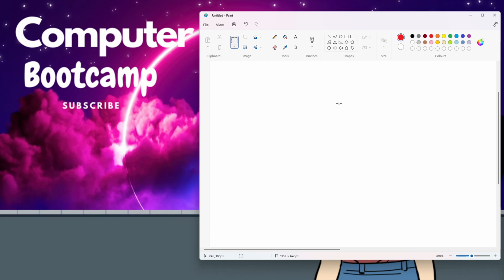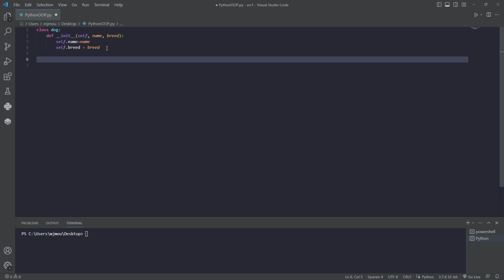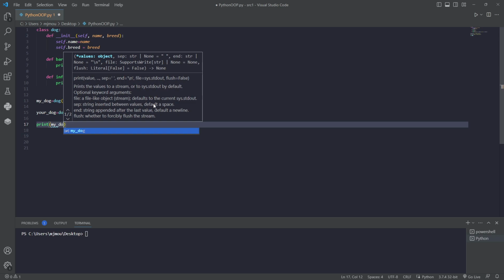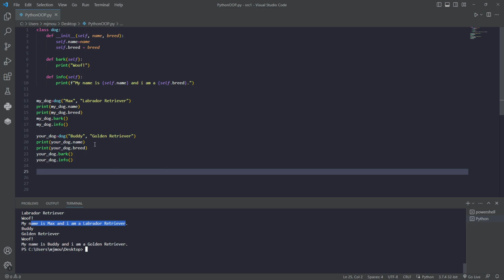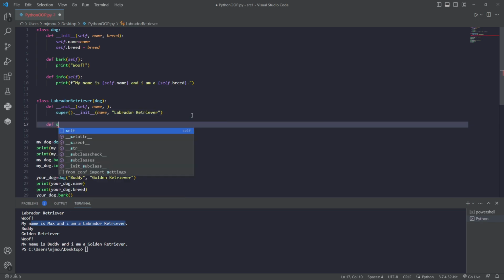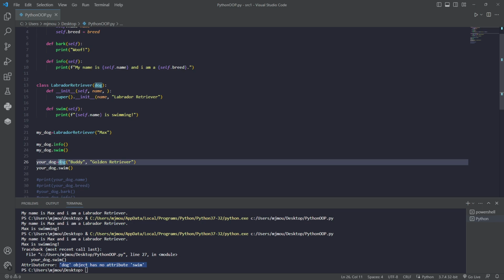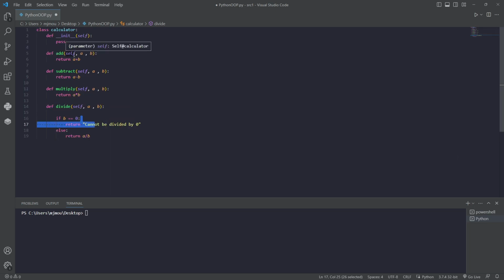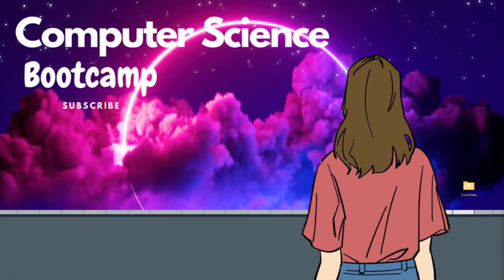Python OOP Tutorial: Build a Calculator Program with Classes and Objects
Hello and welcome to this Python OOP tutorial! In this video, we'll explore the concepts of object-oriented programming and how to use them in Python.

First, we'll discuss the basics of classes and objects, and how to define them in Python. We'll also cover encapsulation, inheritance, and polymorphism, which are fundamental principles of OOP.

Then, we'll dive into a practical example: building a calculator program using OOP in Python. We'll start by defining a Calculator class, which will contain methods for performing basic arithmetic operations such as addition, subtraction, multiplication, and division. We'll also include a method for clearing the calculator's memory.

Next, we'll create an instance of the Calculator class and use it to perform some calculations. We'll see how OOP allows us to organize our code in a modular and reusable way, making it easier to maintain and extend our program.

Finally, we'll discuss some best practices for designing and implementing OOP programs in Python, including using inheritance and interfaces effectively, avoiding circular dependencies, and following the SOLID principles.

So, whether you're new to Python or an experienced developer looking to improve your OOP skills, this tutorial has something for you. By the end of the video, you'll have a solid understanding of OOP concepts and how to apply them in Python, as well as a working calculator program to show for it. Let's get started!